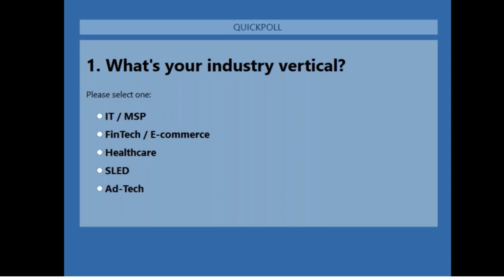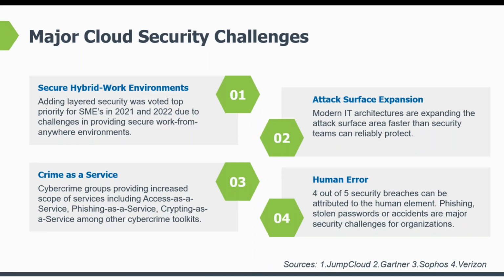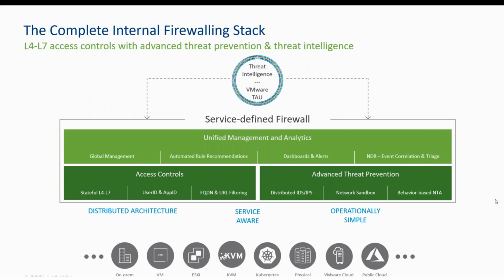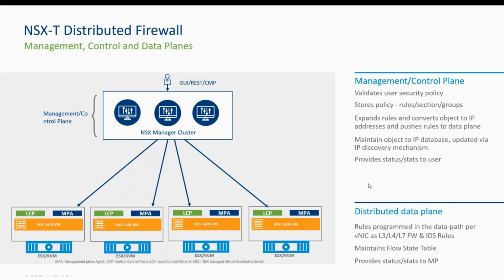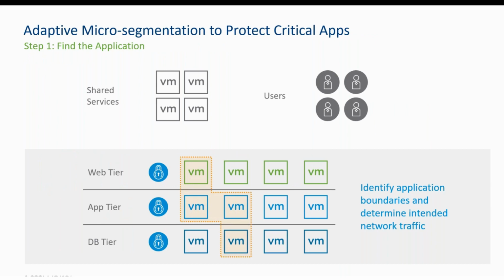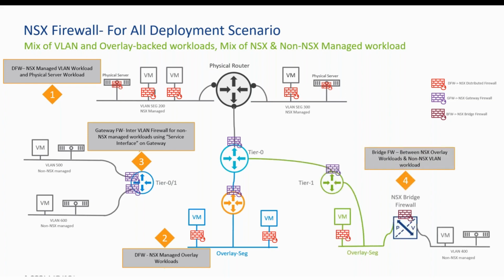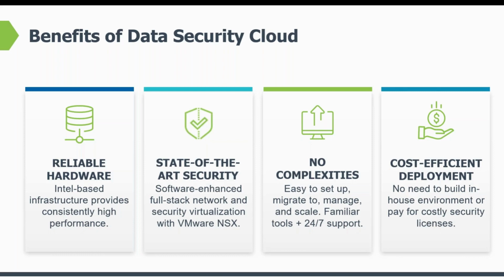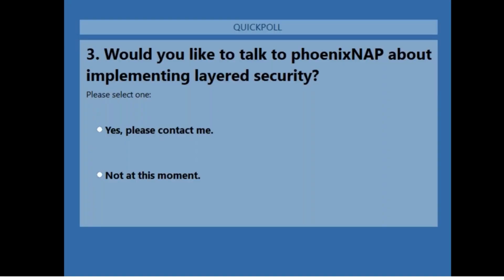Securing Cloud Environments Through Micro-segmentation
Modern IT architectures have evolved into a web of diverse network connections and environments. Security teams are managing a multitude of clouds, data centers, endpoints, virtual machines, OT and IT, containers, mainframes, serverless workloads, and the list keeps going.

Communication between these systems and apps is continually creating new attack vectors and growing the attack surface area. With a data breach in the US costing on average $9.44 million in 2022 , organizations need to ensure all their assets are protected. Adopting technologies such as micro-segmentation not only enable and support today’s hyper-connected environments, but also provides an additional layer of security against cyber-attacks.

As a key technique for enabling zero-trust policies, micro-segmentation subdivides the network to allow for implementation of granular security parameters. This helps to identify whether communication paths are valid and secure, while preventing malware from spreading laterally across applications, networks, and servers.

On our live discussion we talked about the most widely used micro-segmentation technology, VMware NSX, and its crucial role within the multi-layered Data Security Cloud platform from phoenixNAP.

You will also learn more about:

- Major cloud security challenges in 2023
- Multi-layered security best practices
- Zero-trust security benefits and requirements
- Technical aspects of VMware NSX micro-segmentation
- phoenixNAP’s Data Security Cloud with VMware NSX

Our speakers are:

Karl Camilleri, Cloud Services Product Manager at phoenixNAP
Chestin Hay, Staff Cloud Solutions Architect at VMware